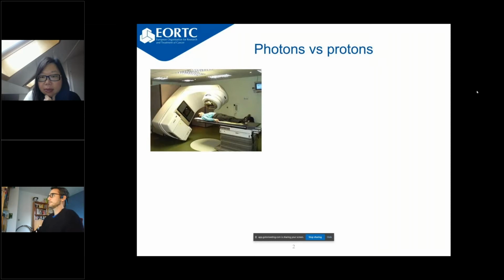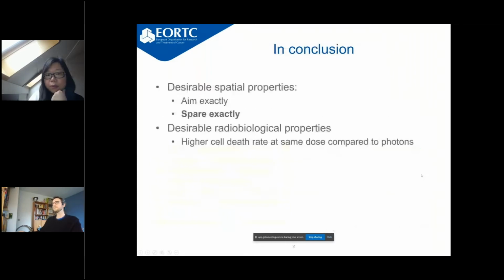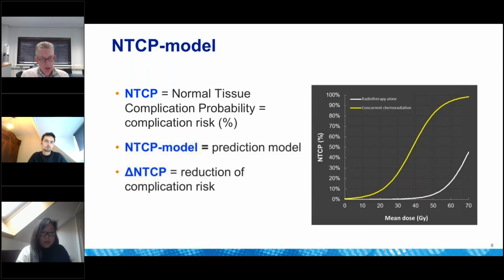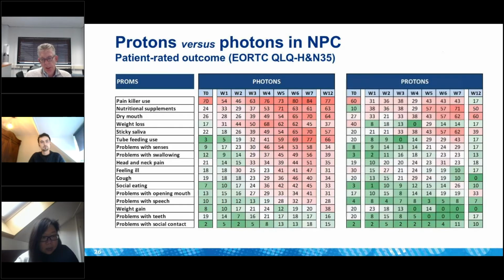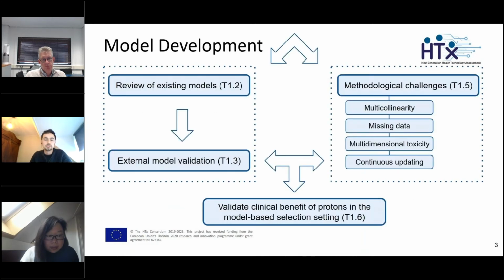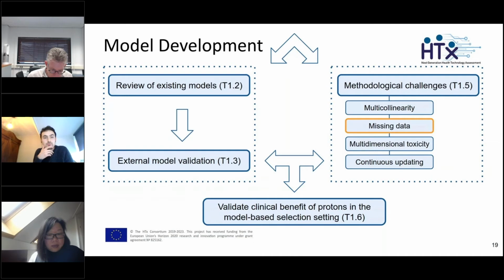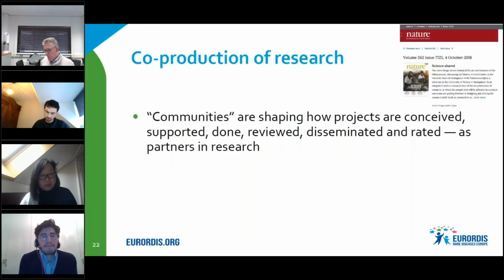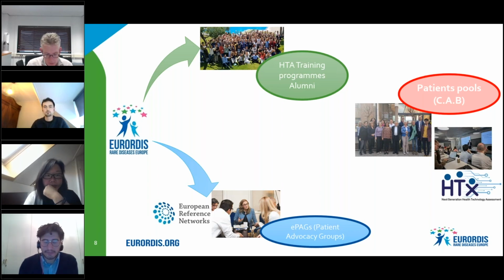HTx webinar Case Study 1 - Proton Therapy among head and neck cancer patients - EORTC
HTx case study on proton therapy among head and neck cancers hosted by EORTC.

The Webinar took place on 11th November 2020.

The webinar covered the following topics
• Opening and welcome—Dr. Lifang Liu
• A brief introduction to proton therapy—Mr. Enricol Clementel/Ms. Marjan Sharabiani (5 min)
• What is NTCP model and the current reimbursement evaluation in the Netherlands—Prof. J.A.Langendijk (15 mins)
• How NTCP models are built and its methodological challenges—Dr. A.M.Leeuwenberg/Dr. Ewout Schuit (15 mins)
• Patients perspectives--EURORDIS (10 mins)
• Perspectives from other HTA bodies in Europe (Zorginstitute Nederland (ZIN)) (10 mins)
• Q&A (5 mins, moderated by Lifang Liu)
• Wrap up and steps forward—Dr. Lifang Liu

HTx is a Horizon 2020 project supported by the European Union, kicking-off in January 2019 and lasting for 5 years. The main aim of HTx is to create a framework for the Next Generation Health Technology Assessment (HTA) to support patient-centered, societally oriented, real-time decision-making on access to and reimbursement for health technologies throughout Europe.